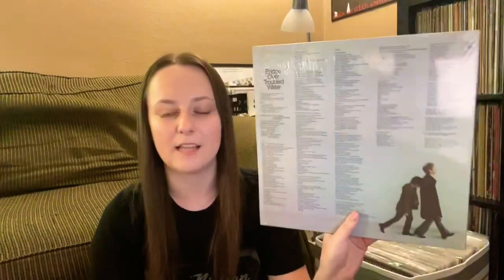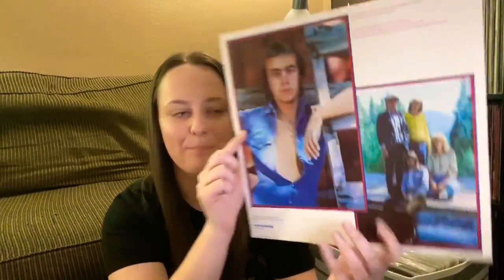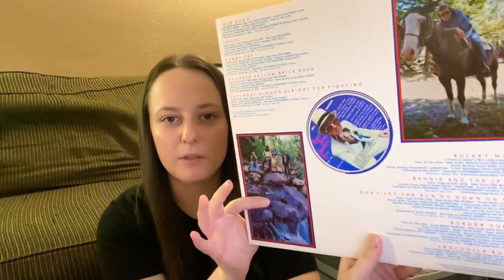VCLT from Family & Vinyl Update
Find me on:
Discogs (still updating): eightvinyllow